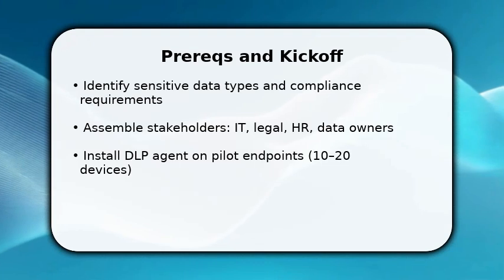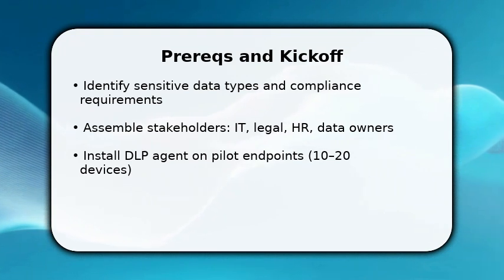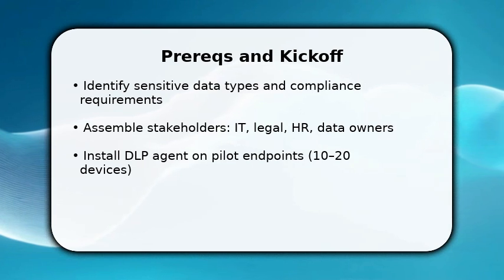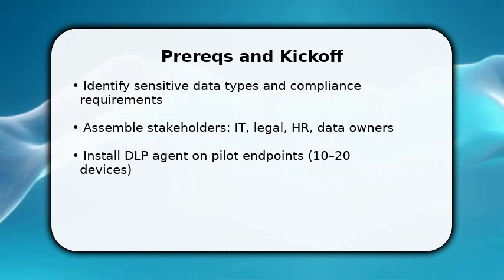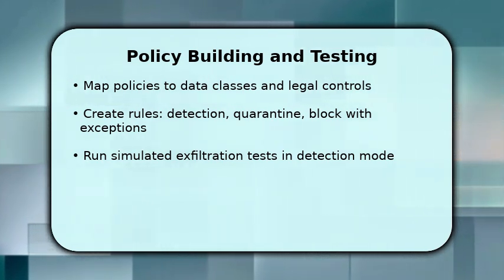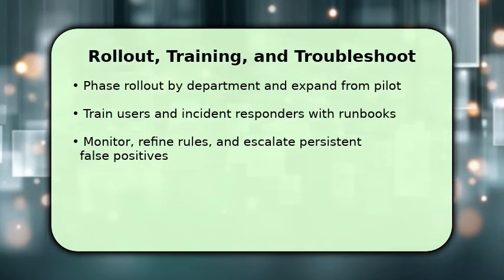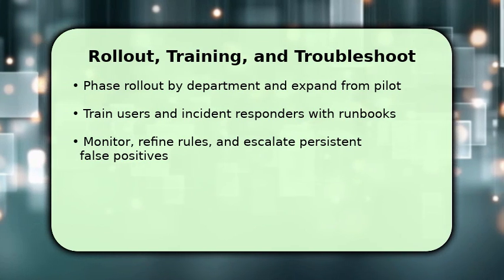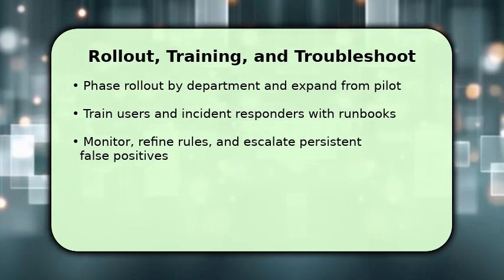How to Start a Dlp Training - Step by Step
Dive into the world of Data Loss Prevention (DLP) training with our comprehensive guide. Learn step-bythy process to initiate DLP programs within your organization, ensuring sensitive data is protected against unauthorized access and breaches.